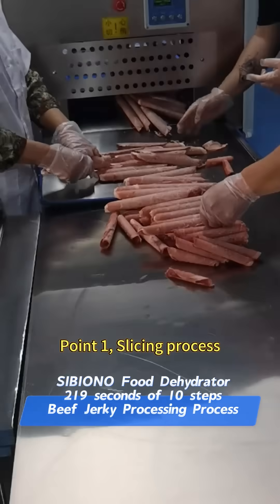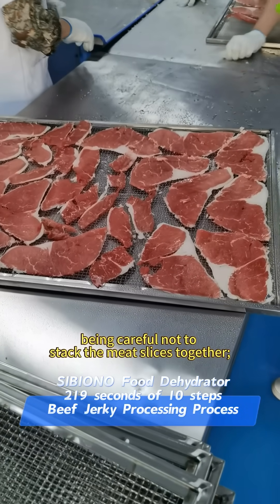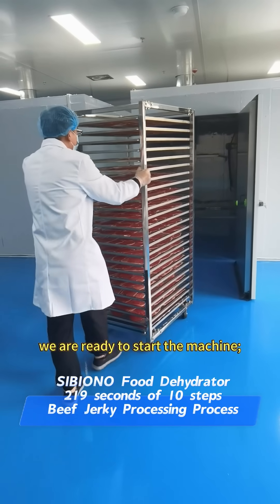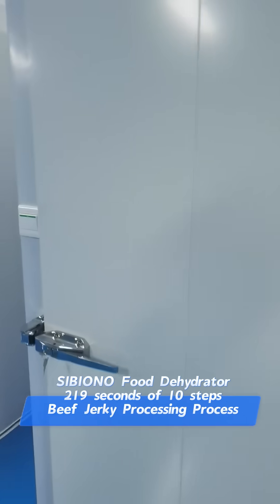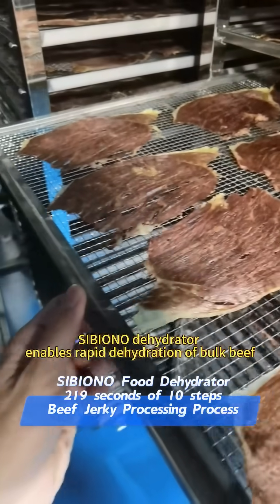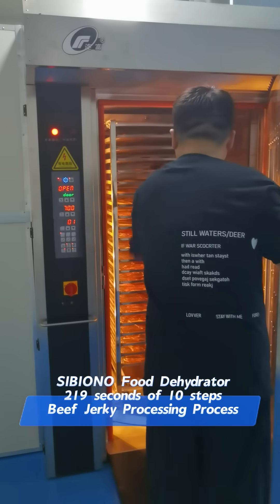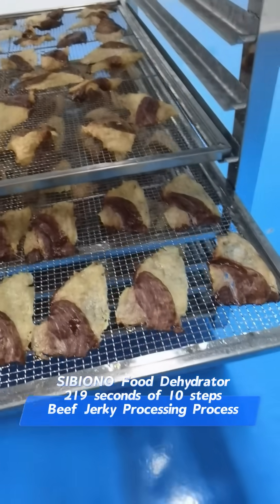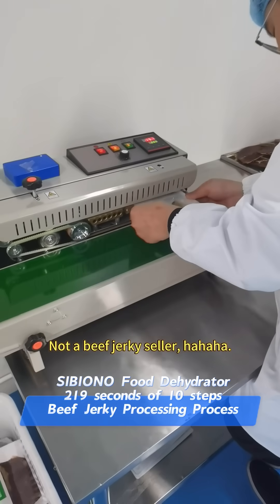The Ultimate Guide to Beef Jerky Production: Leveraging SIBIONO Heat Pump Dryers for Efficiency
Beef Jerky Production Process with SIBIONO Heat Pump Dryer | SIBIONO

Guangzhou SIBIONO Drying Equipment Co., Ltd.

1. Slicing
Use SIBIONO slicer.
Cut the beef into thin slices of 2-3mm.

2. Arrangement
Place the slices on the tray.
Keep it flat and do not overlap.

3. Loading
Transfer the tray onto the cart.
Fill all shelves.
The drying room is ready.

4. Enter the conference Drying Chamber
Push the cart into the SIBIONO dryer.
Close the door.
Get ready to start.

5. Start drying
Set for 5 hours at 45-78 ° C.
The machine is now starting.

6. Drying completed
The beef is now dry.
Moisture content: 5-7%.
The color turns brown.

7. Flavor enhancement
Transfer the dried meat to the SIBIONO high-temperature oven.
Heat at 130 ° C for 2-3 minutes.
Enhance aroma.

8. Quality inspection
It's as crisp as potato chips.
Rich beef flavor.
Do you need a machine or a process?
We provide a complete solution.

9. Packaging and Fun Notes
Take out the beef jerky from the tray.
Weigh and package.
SIBIONO dehydrator produces better beef jerky.
Addendum: We sell machines, not beef jerky 😉